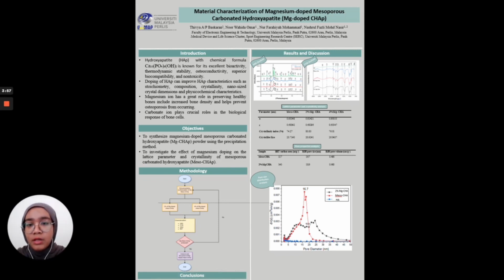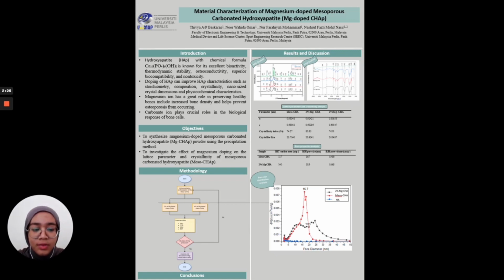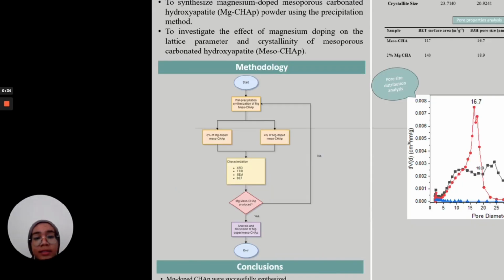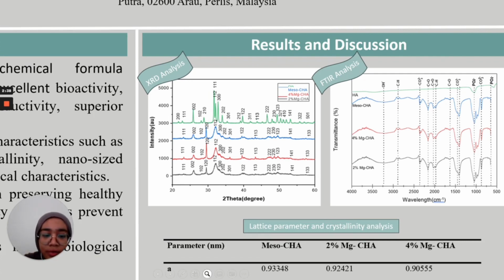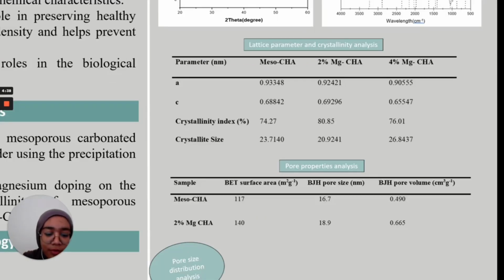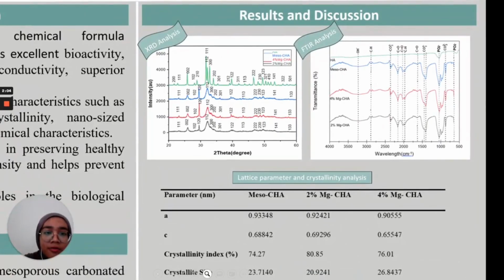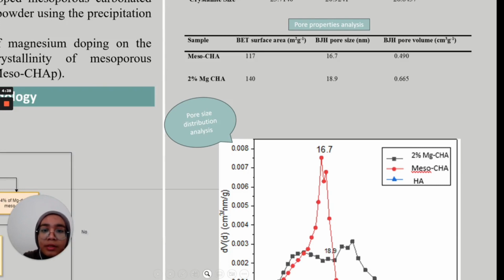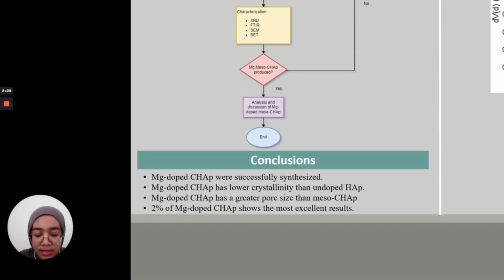Material Characterization of Mg-doped Mesoporous Carbonated Hydroxyapatite